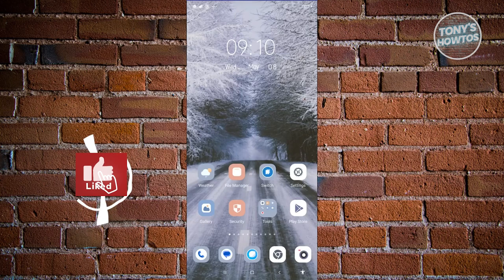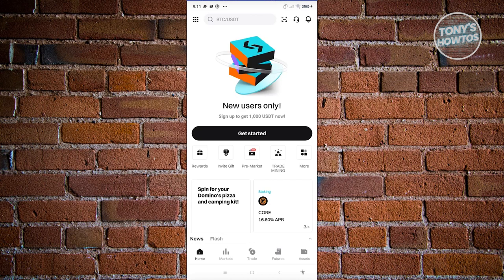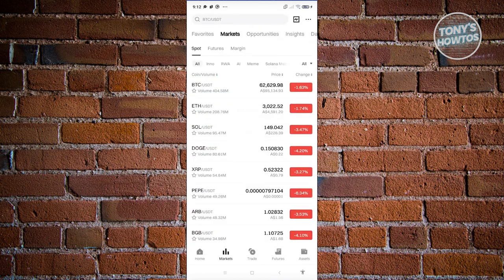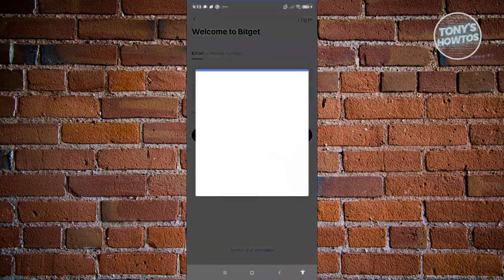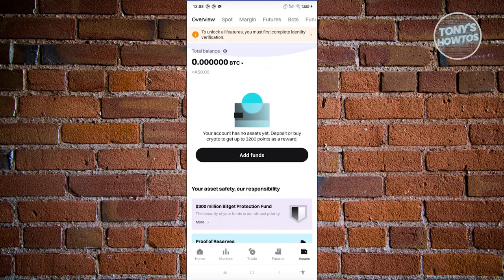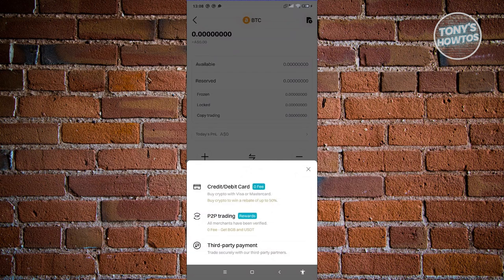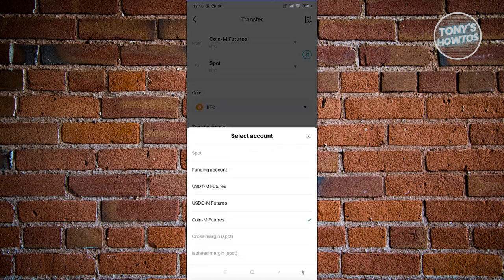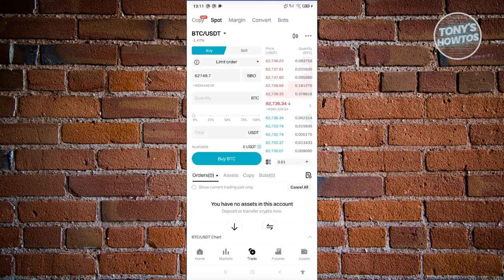How to Use Bitget Wallet App | Tutorial for Beginners (2024)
In this video, I show you How to Use Bitget Wallet App | Tutorial for Beginners in 2024. The quick and easy tutorial Bitget Mobile App Beginner's guide. Do you want to know step by step how to create and set up bitget account in 2024? Yes? Great!